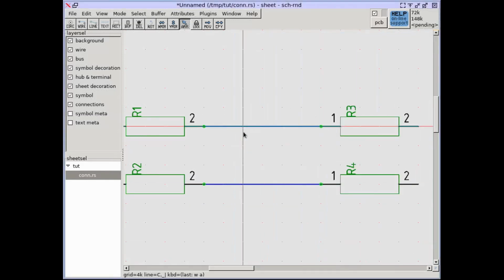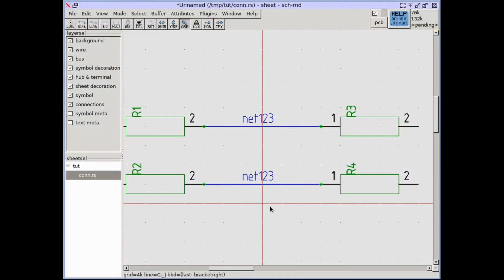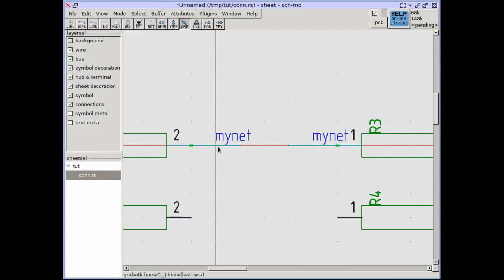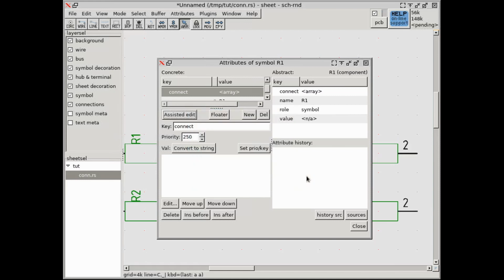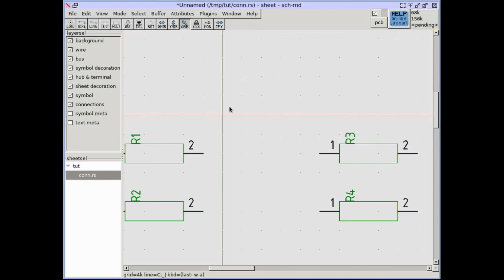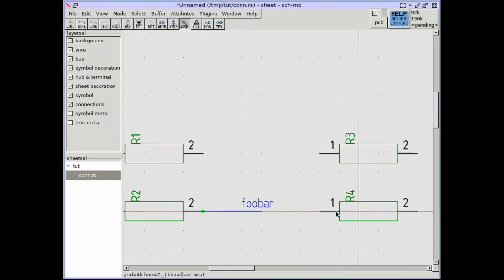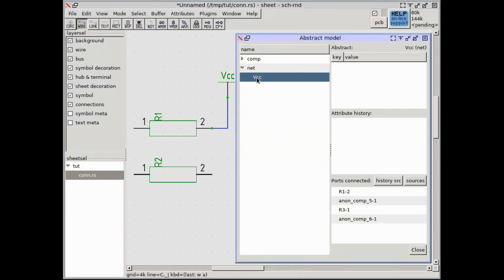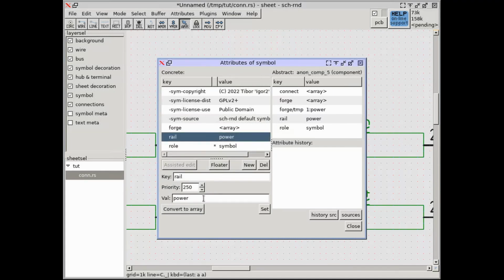[sch-rnd] Creating Networks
In this tutorial we look at six different ways of specifying networks and connections.